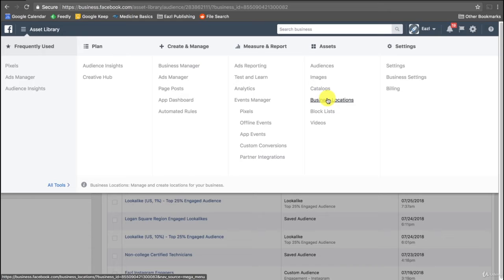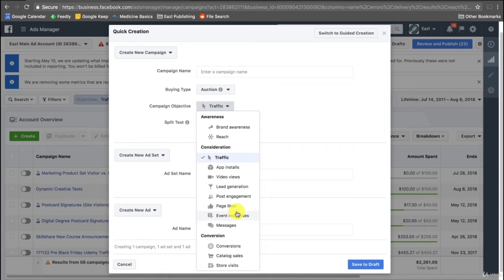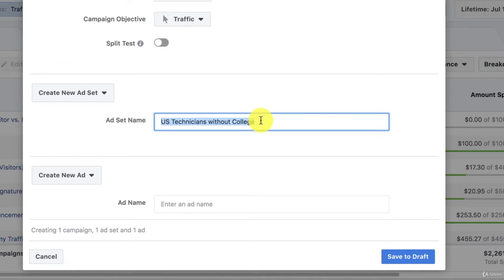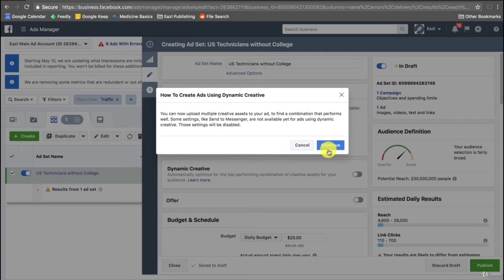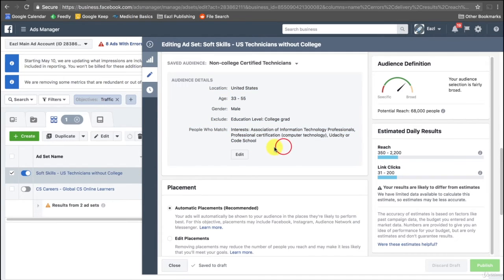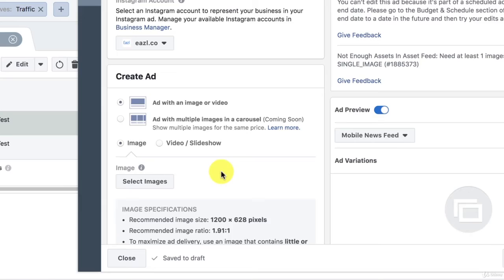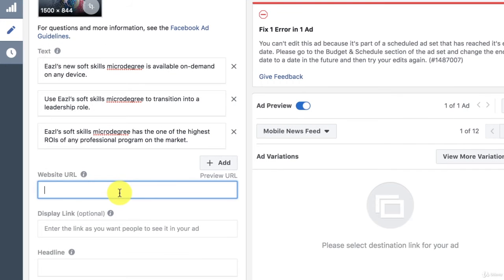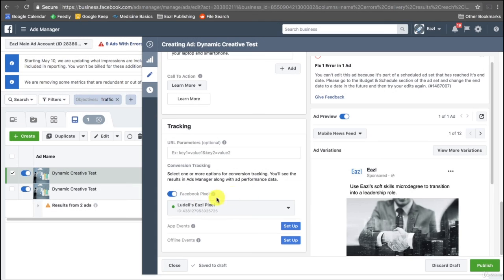5 Let’s Launch a Dynamic Creative Ad Test Together